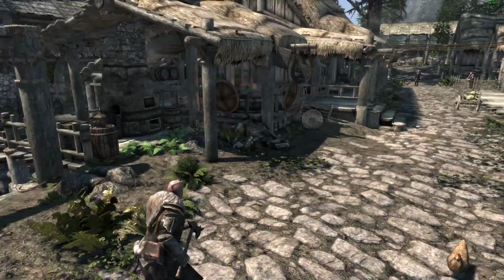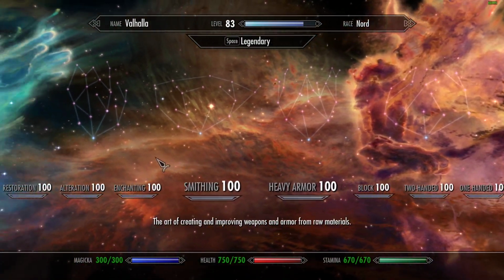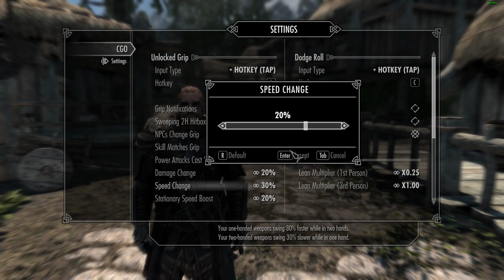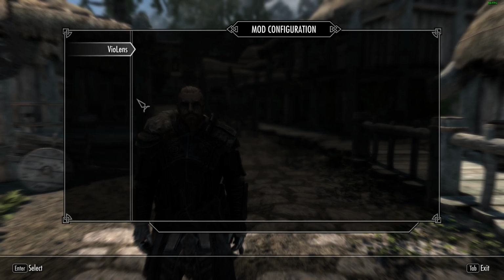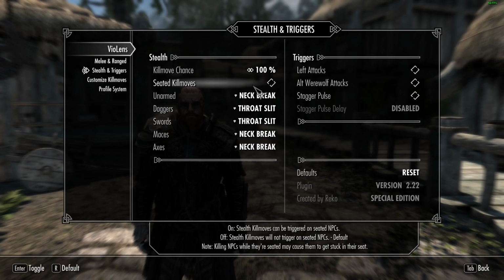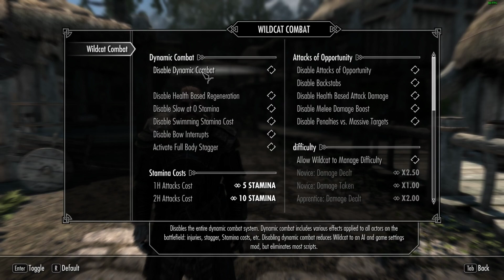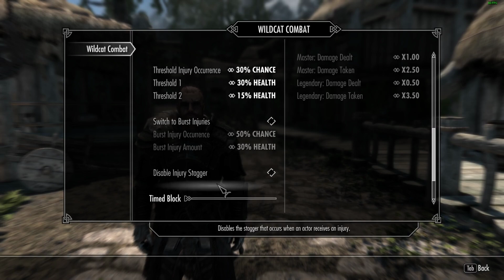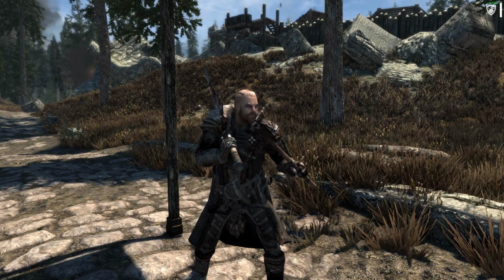Best combat mods in Skyrim 2020 - You Need These Combat Mods !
My full Combat overhaul mods as of May 2020. These mods transform skyrims combat A.I into a solid combat experience you'd expect in 2020.
As always if you enjoyed this video or found it helpful hitting like is much appreciated and of course if you like these type of video then be sure to subscribe to the channel :)
Again, Thanks for taking the time to watch, hopefully it was helpful and informative. I hope all your mods work out now enjoy your day and stay safe :)